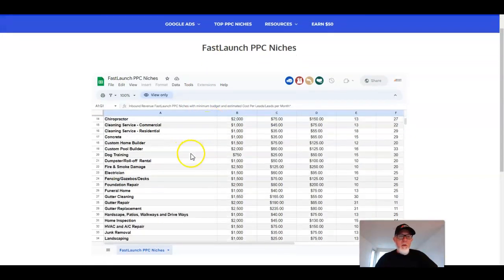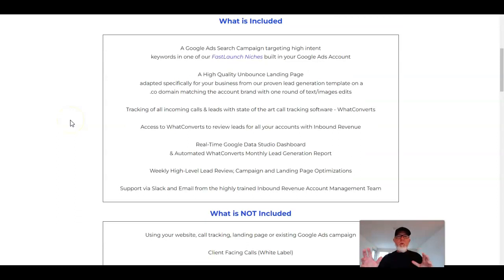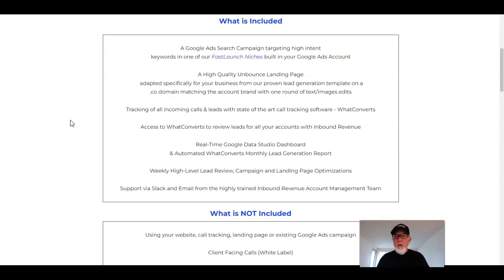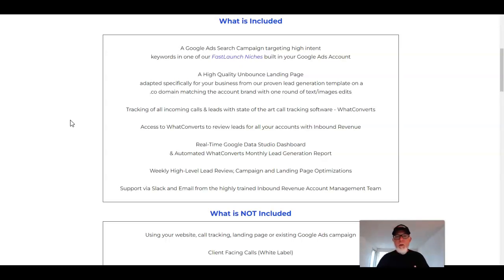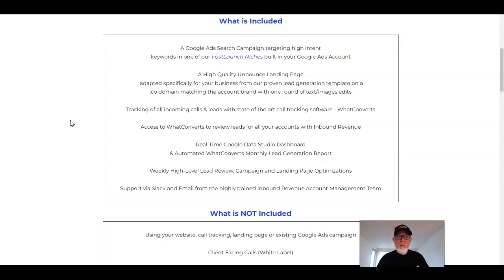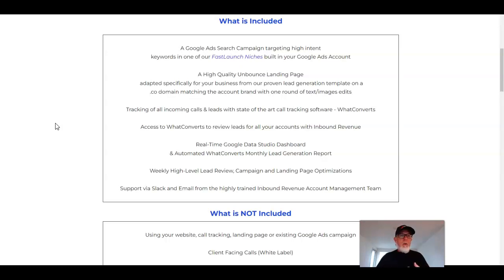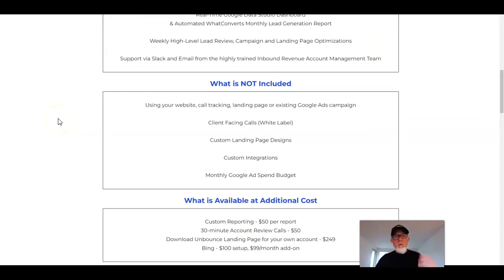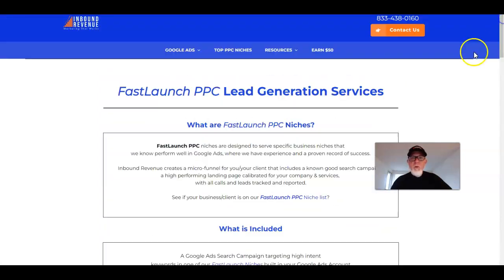Accelerate Your PPC Niches: Unleash the Power of White Label Google Ads Management